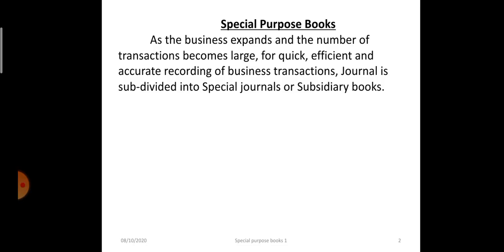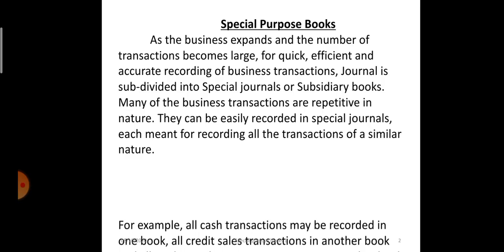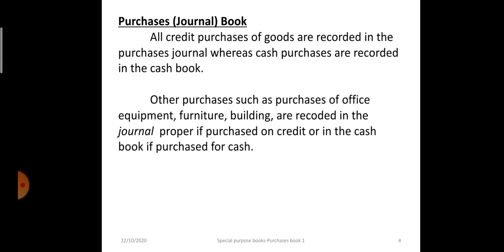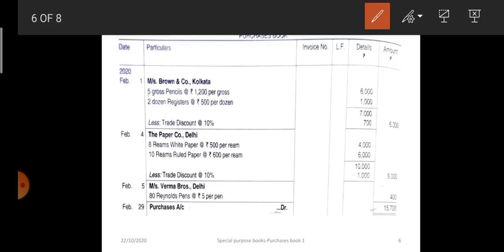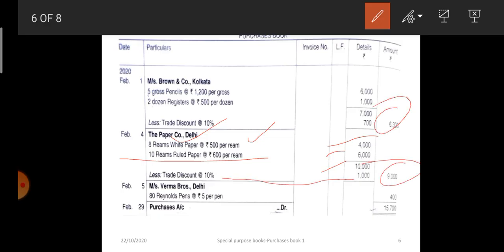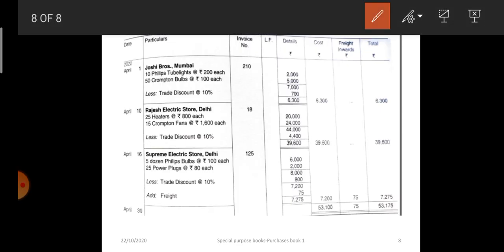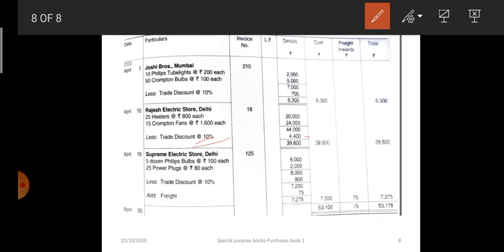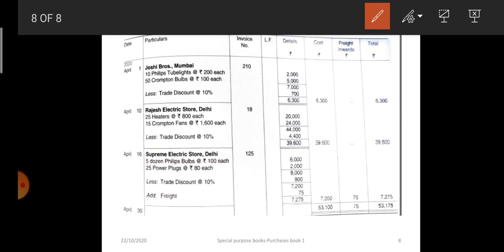Purchase book 1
Special purpose books or subsidiary books